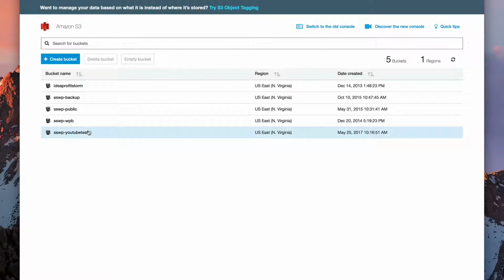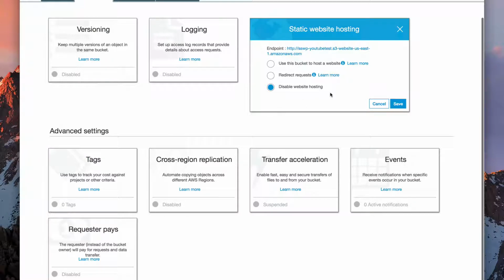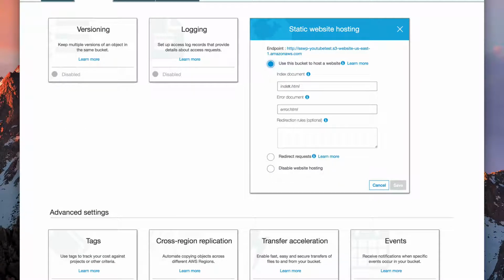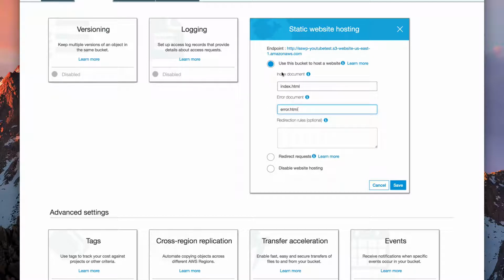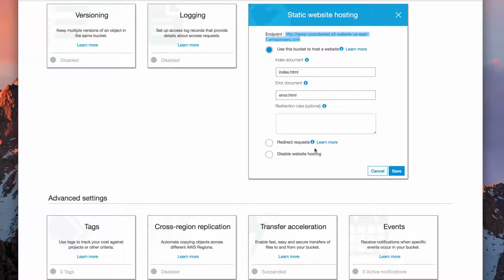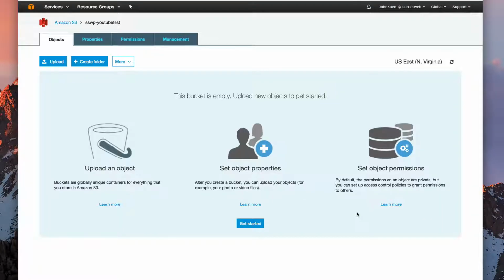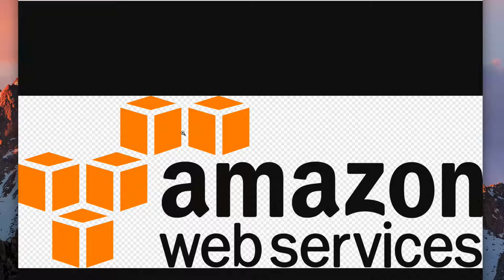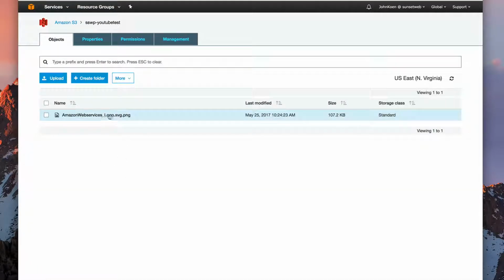How To Create An S3 Static Website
If you need simple website hosting, Amazon S3 is a very easy way to get a website up quickly. In this video I show you how to set everything up for website hosting on Amazon S3.

Get my newly released Udemy course - Introduction to Amazon AWS for Entrepreneurs for only $10 here: